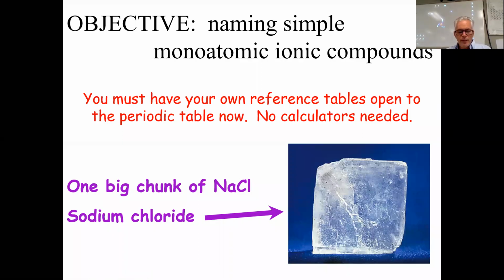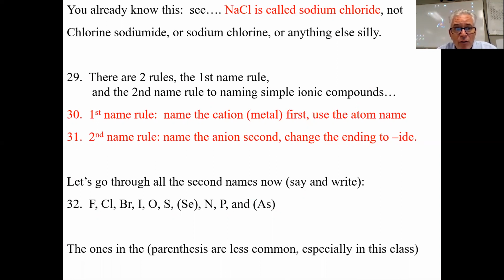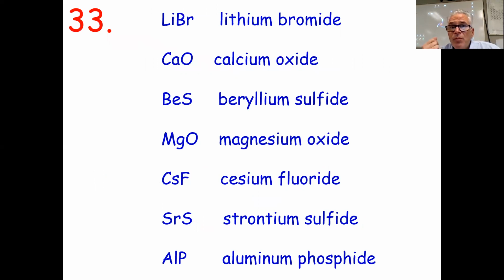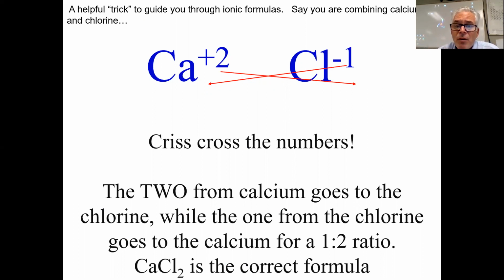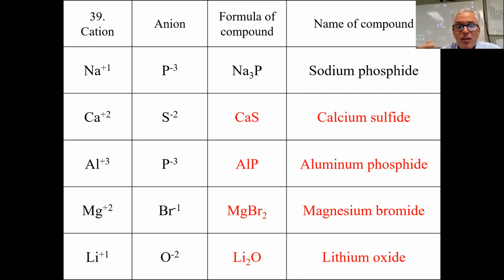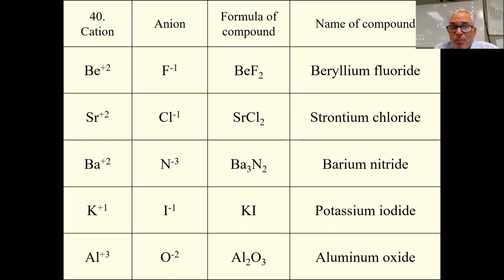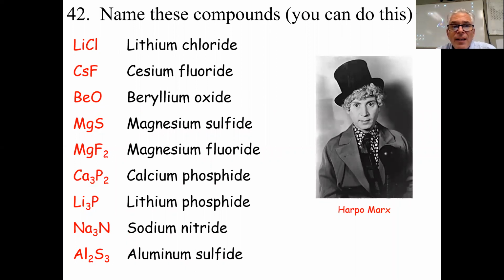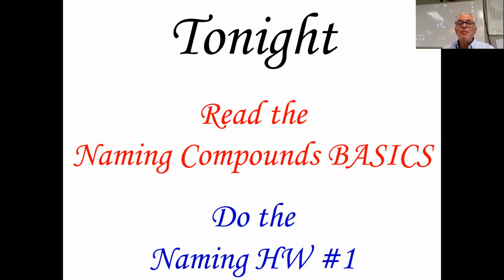NamingCompoundsZOOM2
Naming Compounds Notes:  Naming Mono-Atomic Ionic Compounds, #26 to #45